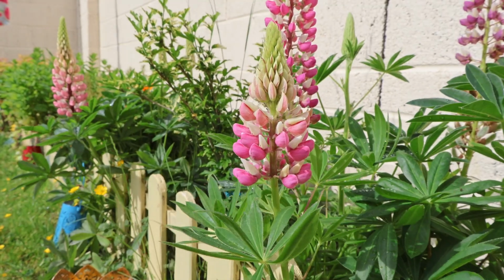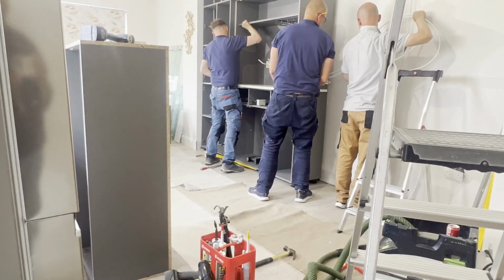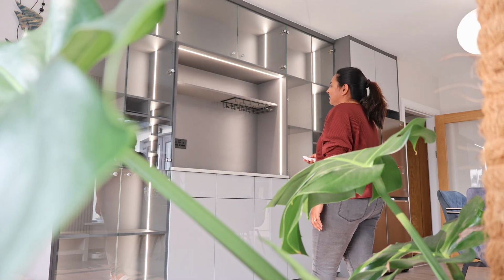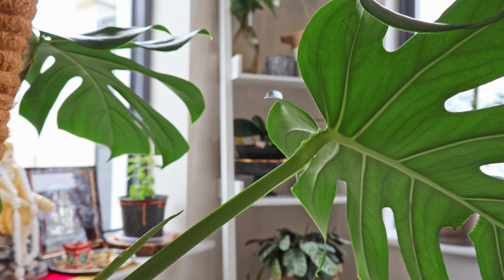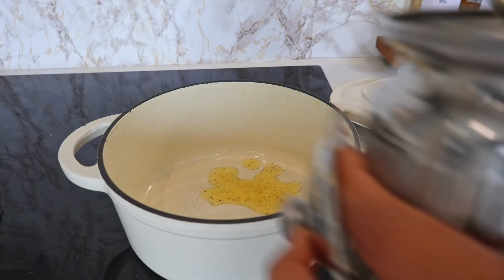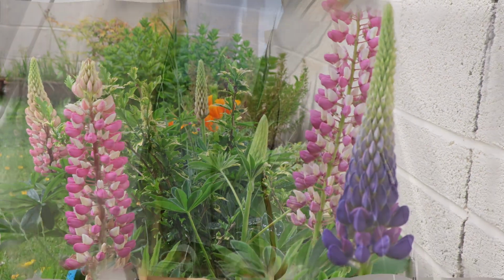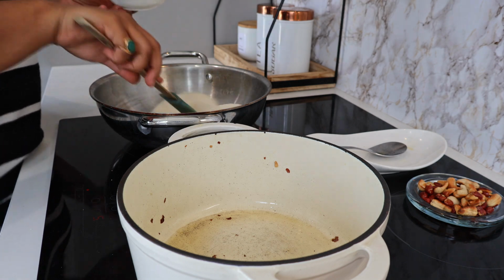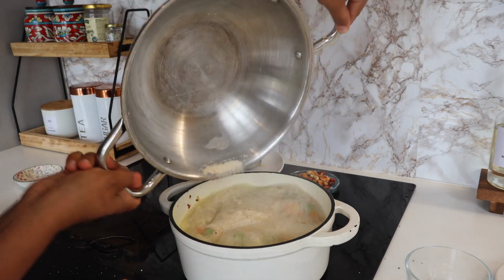Home Renovation Vlog| Styling New Crockery Cabinet| Indian Home Decor & Organisation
In today's homemaking vlog, I'm sharing a real, cozy day at home - from setting up our new custom-made crockery cabinet to preparing a warm and comforting South Indian breakfast. The dresser unit has been a long-awaited project and i'm so excited to finally style this space with my favourite glassware, crockery collection and some minimal decor pieces.
You'll see glimpses of my daily routine- watering plants, tyding up kitchen, organizing under-shelf storage, and making delicious homemade south Indian breakfast  thali with upma, medu vada, sambar and coconut chutney.
If you love content around Indian homemaking abroad, kitchen organization and minimal home decor this video is for you!
Love,
Roma

🛍️Links of the products mentioned in the video:-
Oil Dispenser
Soap Dispenser
Sponge Holder
Pickle Jars
Rectangular Wooden tray

Pantry Finds:
Pantry Jars
Glass Jars
Mason Jars
Wooden Spice Box
Steel Spice Box
Transparent Plastic Containers
Steel Funnel for Pantry Refills
Pantry Shelf Insert
Spice Rack
Spice Jars
Philips Mixer Grinder

What's NEW at IKEA 2025?| IKEA Shopping Haul| Unboxing, Cooking Style Pav Bhaji & Plant Care Tip

Indian Weekly Meal Planning & Prep for busy moms Part 1|Simple Tips to reduce time & work in Kitchen

SOUND CREDIT: Epidemic Music
FILMED & EDITED -
By Roma
Homemaking with Roma
Hi! I'am an Indian working mom living in Cork, Ireland sharing homemaking tips, smart organisation hacks, cozy decor, Indian Weekly meal prep & planning tips, and stylish living ideas.

beingmejustanothermommy

What you can find on this video: Home Decor, Home Organisation , Indian Kitchen organisation, New Crockery Cabinet Setup, Crockery Unit Organisation, Indian homemaking vlogs, indian mom daily routine, how to organise cutlery cabinet, indian kitchen